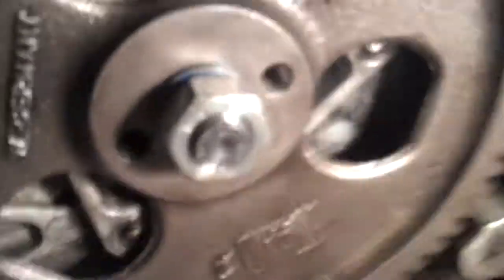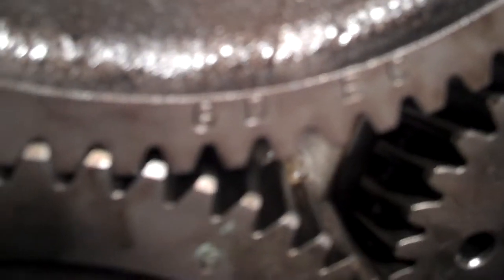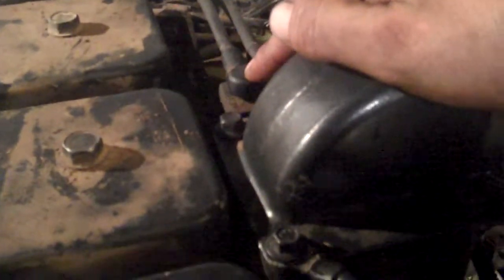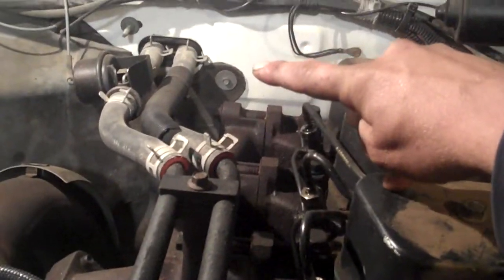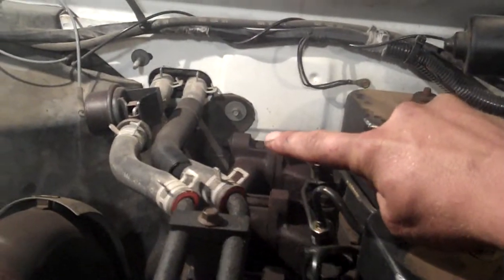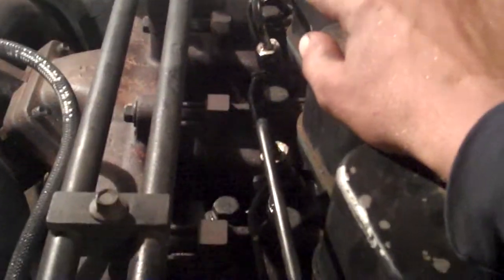The 12 valve terror continued!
Another day and another lost dollar on this deal!